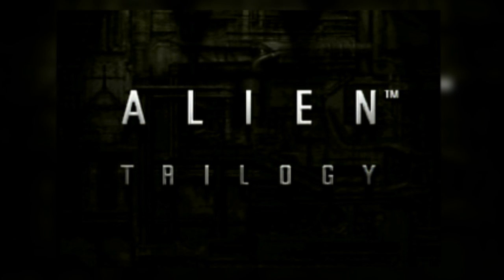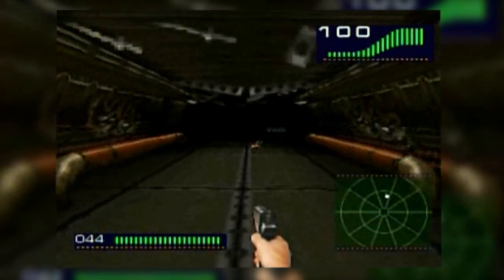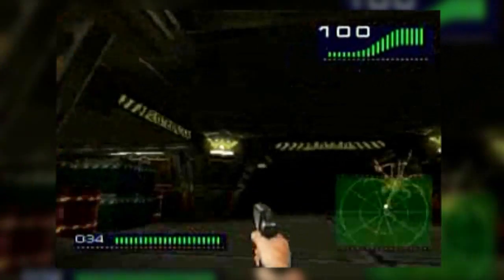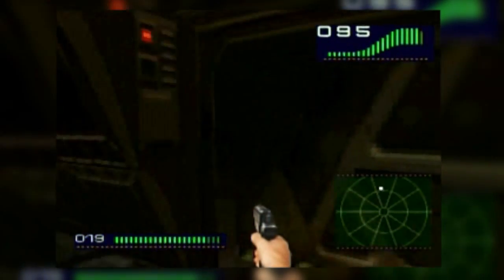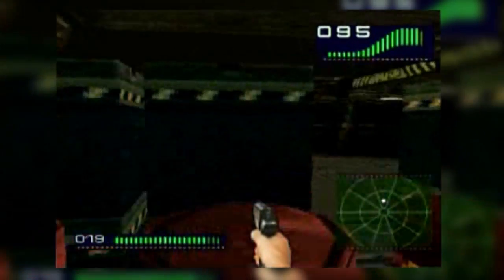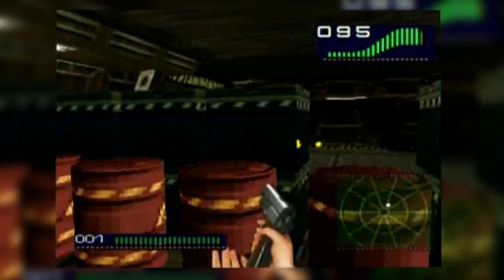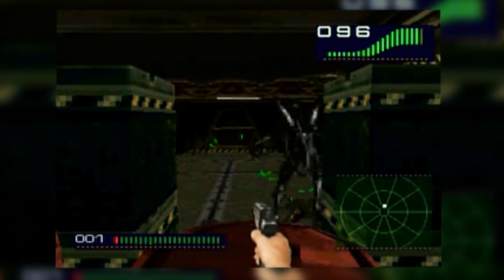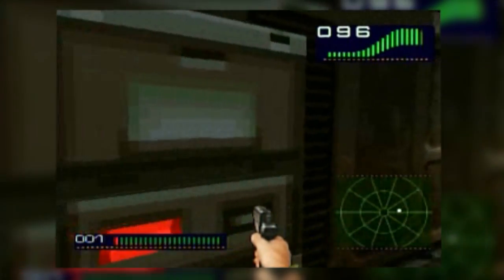Alien Trilogy Sega Saturn Review HD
its Alien !
and Aliens!
and also Alien3!

Which combined to make an awesome game
Alien Trilogy !
And that's not all !
it gets better on the Sega Saturn !